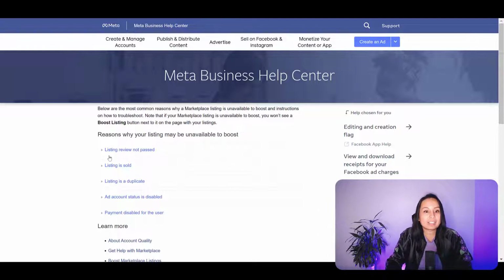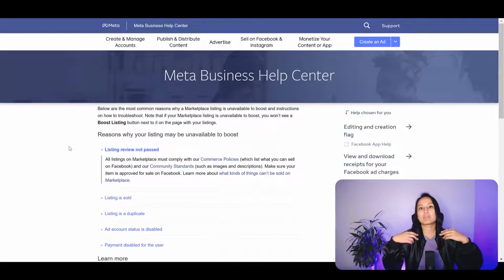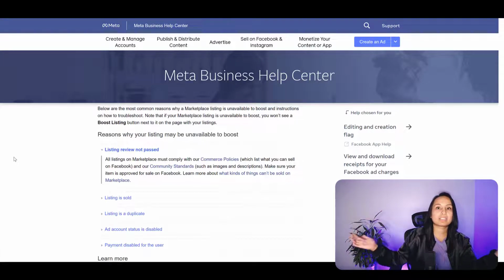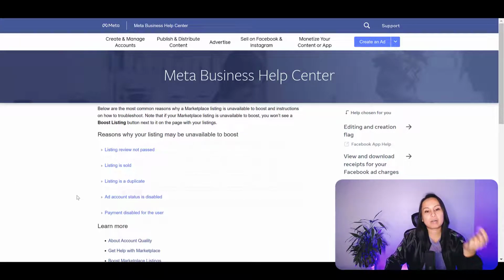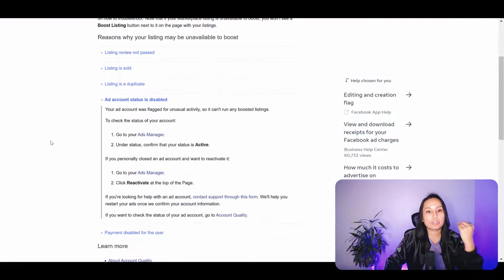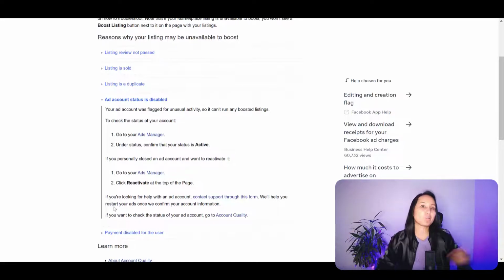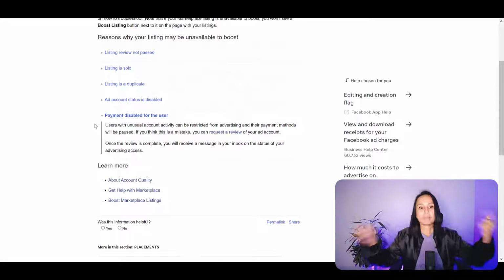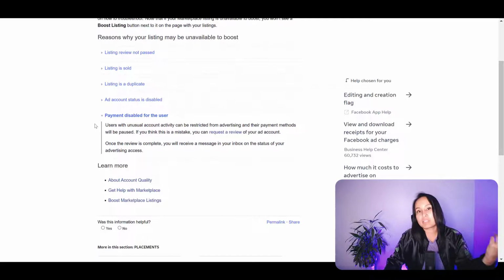Why Can't I Boost My Facebook Marketplace Listing | TRY THIS.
Why Can't I Boost My Facebook Marketplace Listing // I always get this question about Facebook Marketplace and boosting your listings. Here are some possible reasons why you can't boost your marketplace listing.

🚨 Get my $9 starter kit for sellers. This WILL help you make more sales on Facebook Marketplace.

🎥 ➤ OUR FILMING GEAR:

1. Logitech c930e HD Webcam

2. Fifine USB Microphone

3. Ubeesize Ring Light
***Amazon USA
***Amazon Canada

4. USB Port
***Amazon USA
***Amazon Canada